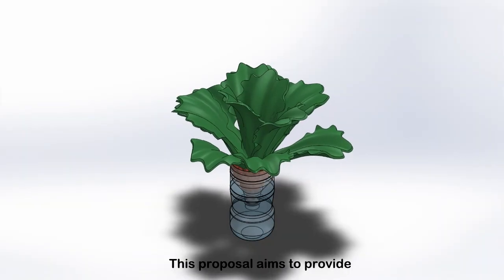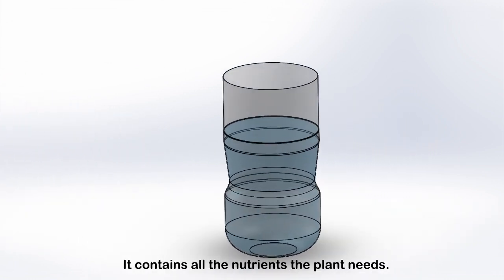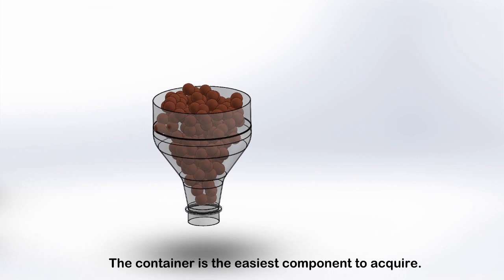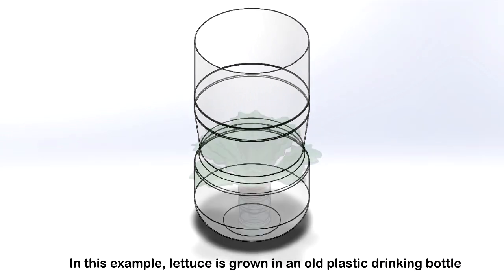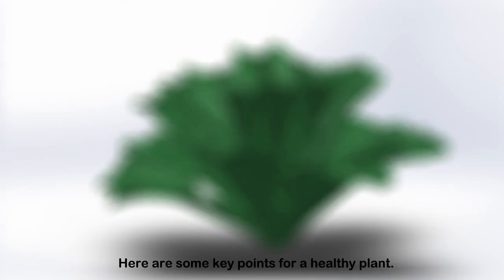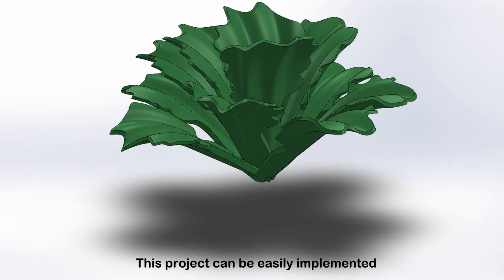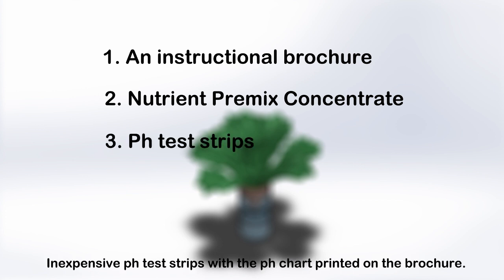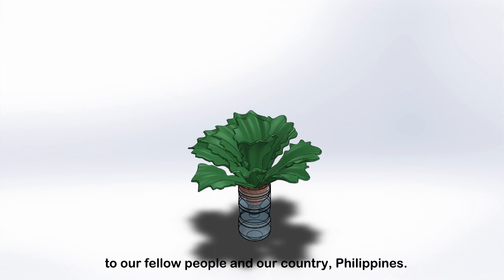HYDROPONICS DIY (Kratky Method)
This is the final (instructional) video presentation we submitted for the AIM Hackathon virtual competition under the track challenge of Food Security that did not make the cut to the final top 3. However, our team (KAN) composing of Kenneth Morales, me, and Nestor Anthony Tanudtanud enjoyed the process and experience. ^^